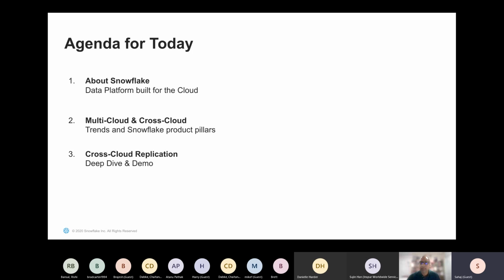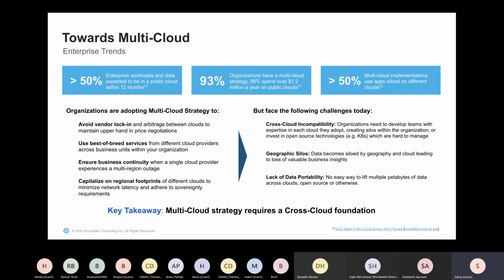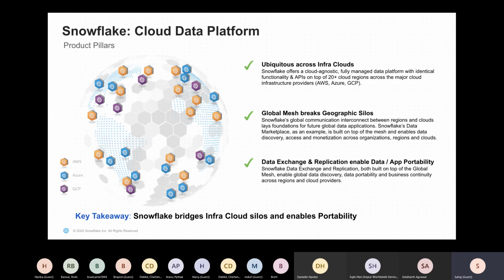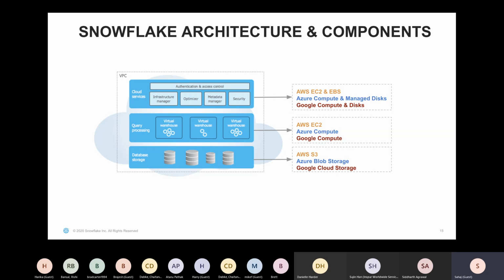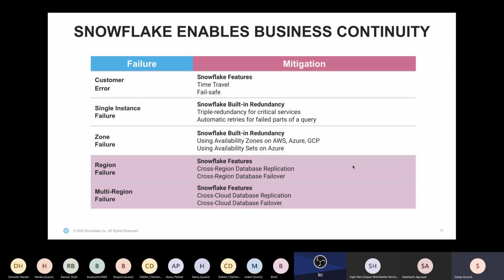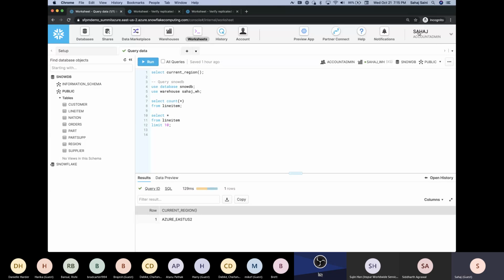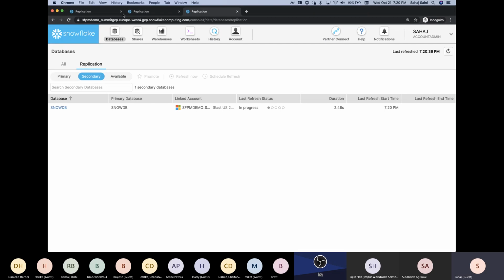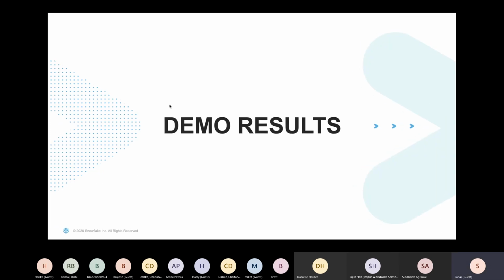Snowflake Talk October 2020